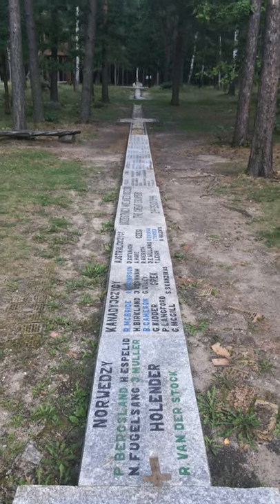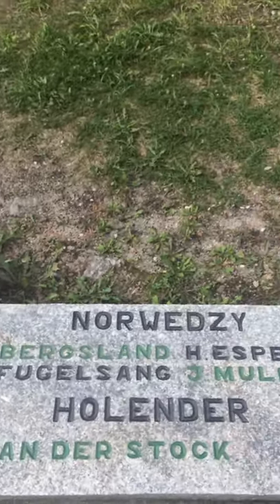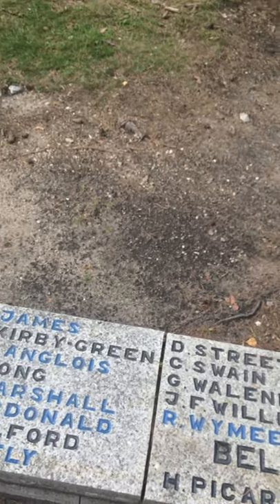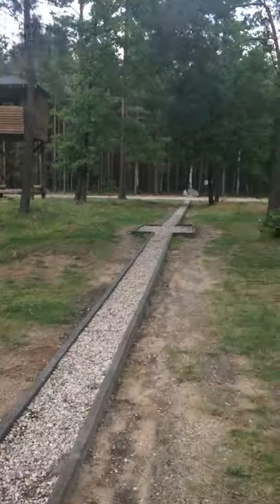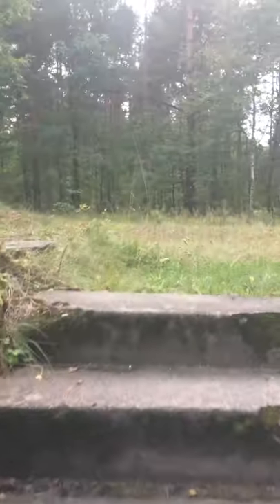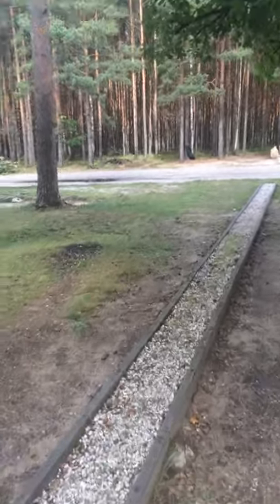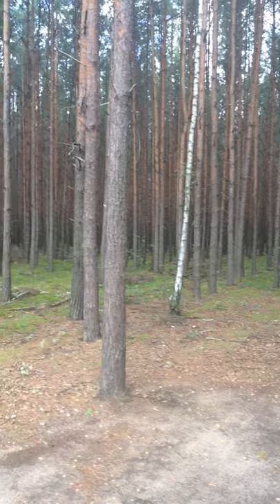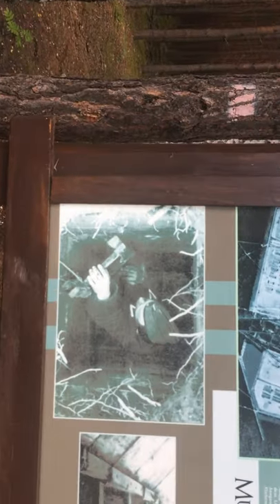The Great Escape, Sagan, Poland